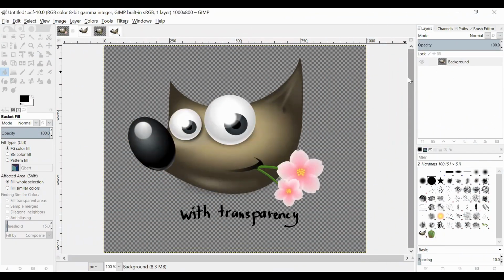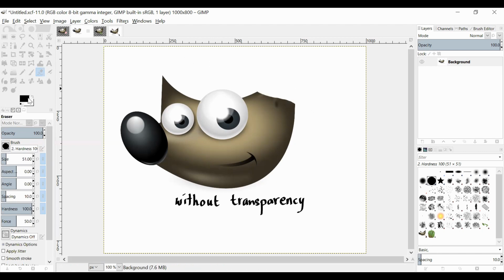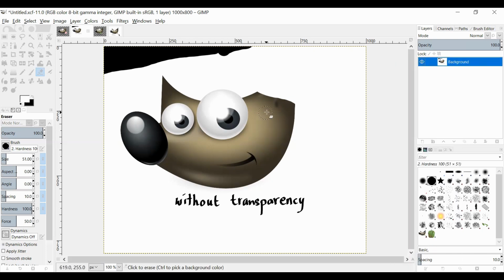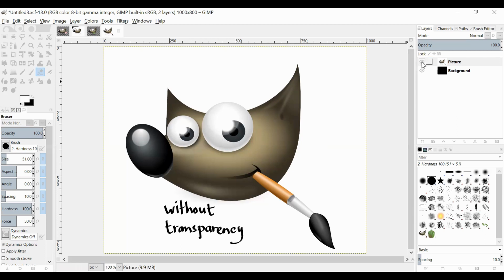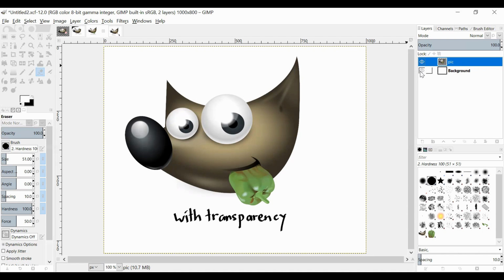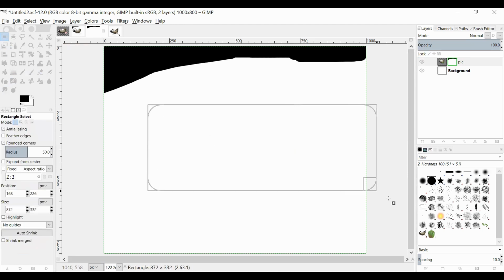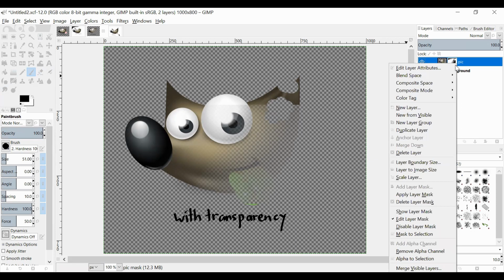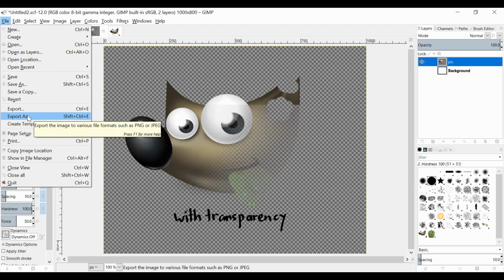Understanding alpha layer and transparency in GIMP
GIMP tutorial.
2:13 Add alpha-channel
2:44 Remove alpha-channel
3:02 Layer position and transparency
4:38 Mask layer
7:45 Export image